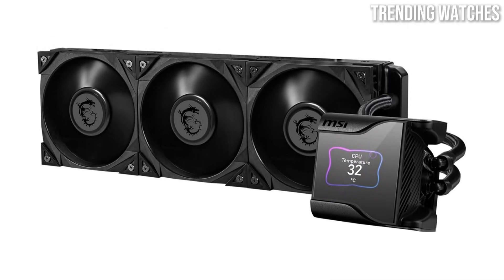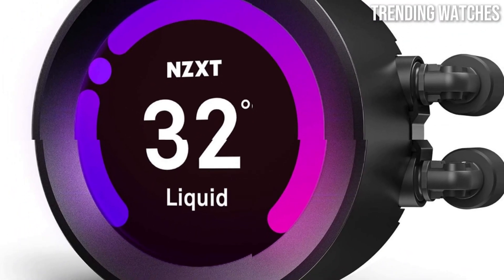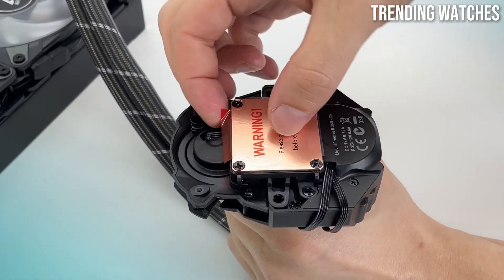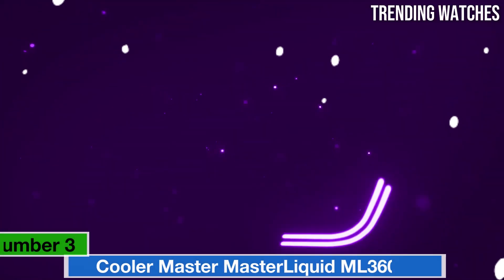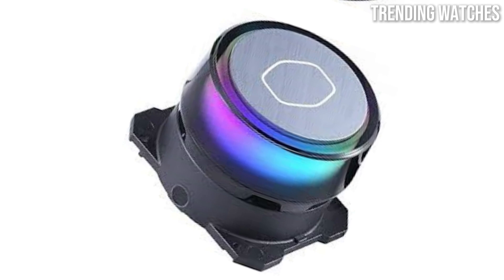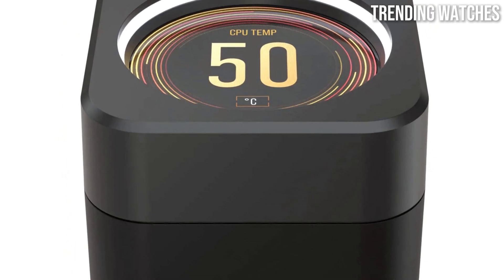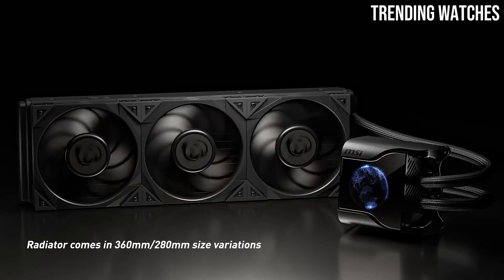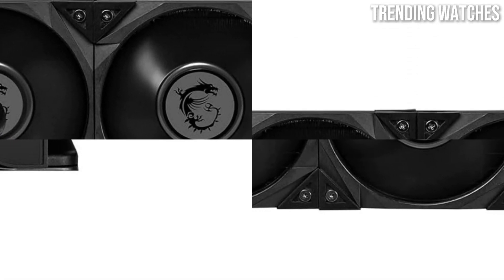GET Ready for 2025's BEST AIO Coolers!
► 5.NZXT Kraken Z73 RGB 360
Amazon Price
► 4.Arctic Liquid Freezer II
Amazon Price
► 3.Cooler Master MasterLiquid ML360 Illusion
Amazon Price
► 2.Corsair iCUE H150i Elite LCD
Amazon Price
► 1.MSI MEG CorelLiquid S360
Amazon Price

CHAPTERS!
INTRO!  00:00
► 5.NZXT Kraken Z73 RGB 360 - 👉  00:30
► 4.Arctic Liquid Freezer II - 👉 02:13
► 3.Cooler Master MasterLiquid ML360 Illusion - 👉 03:53
► 2.Corsair iCUE H150i Elite LCD  - 👉 05:31
► 1.MSI MEG CorelLiquid S360 - 👉 07:19